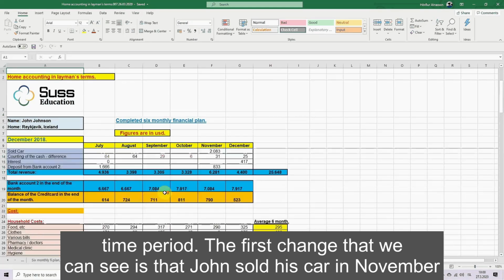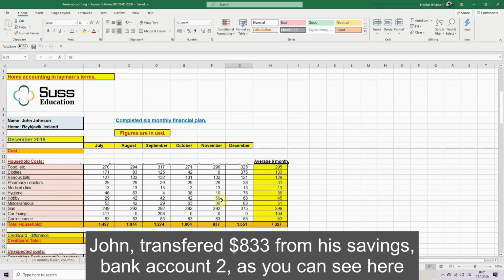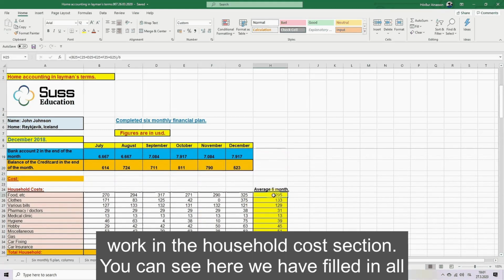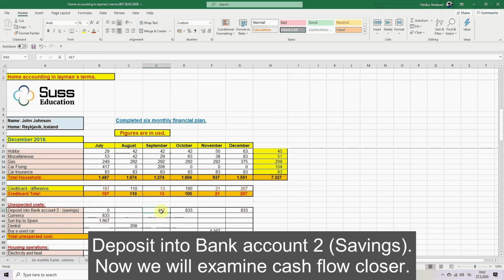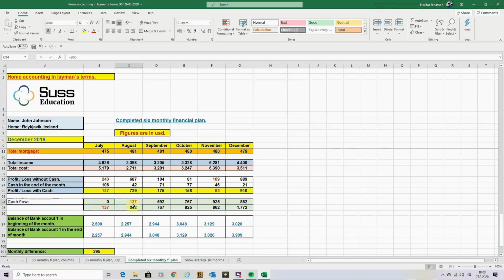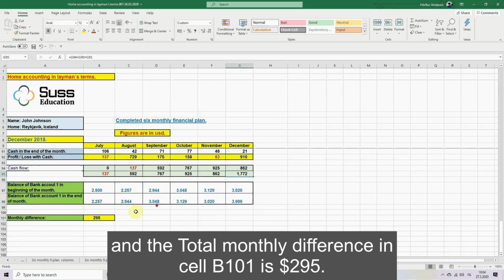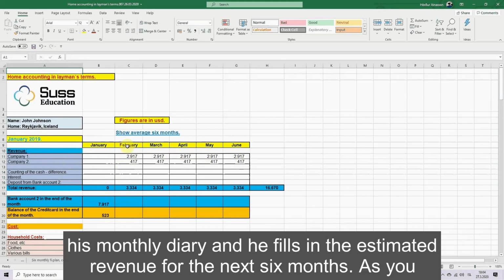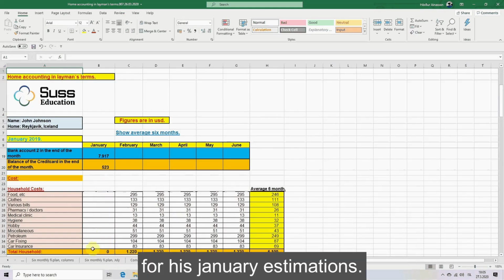Web lesson 7 Home accounting in layman´s term